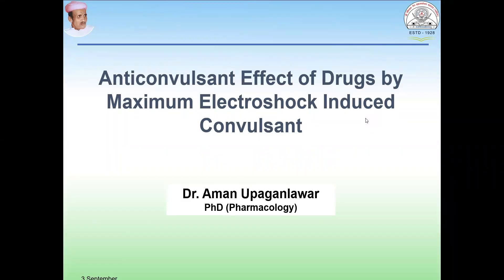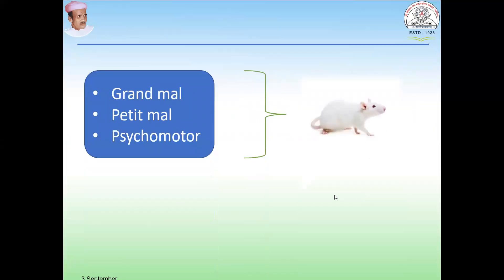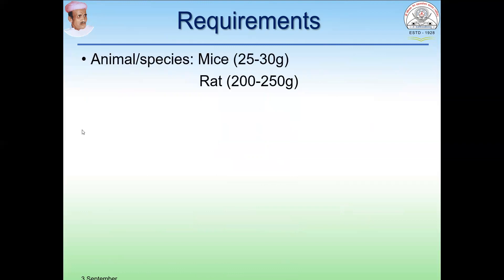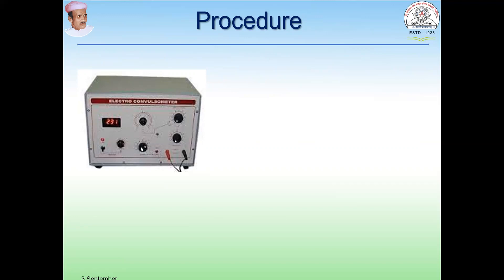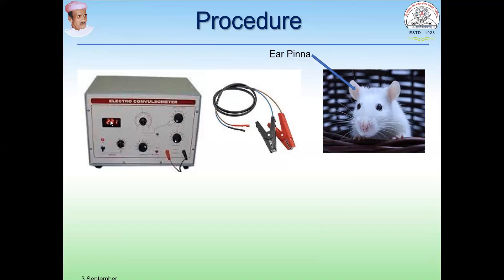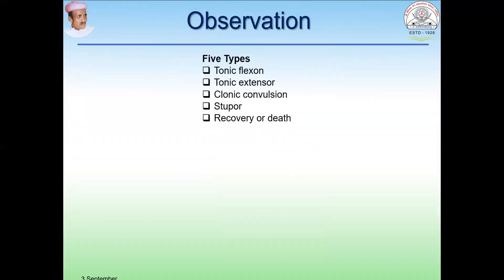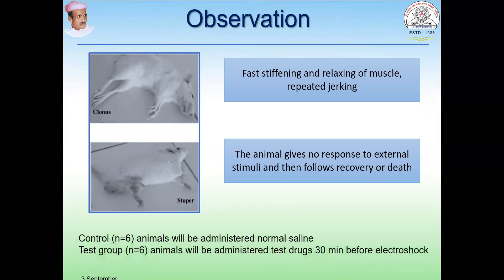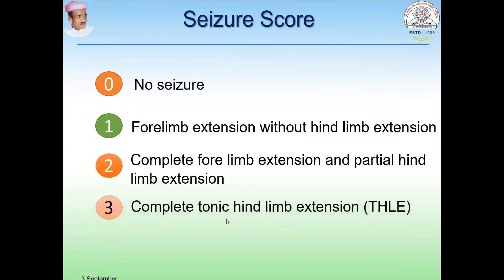Anti-convulsant Activity using Maximum Electroshock Induced Convulsant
The Maximum Electroshock (MES) model is a model for grand mal epilepsy and the end point is considered as tonic hind limb extension which are evoked by electric stimuli. This video give step by step procedure for performing MES test.